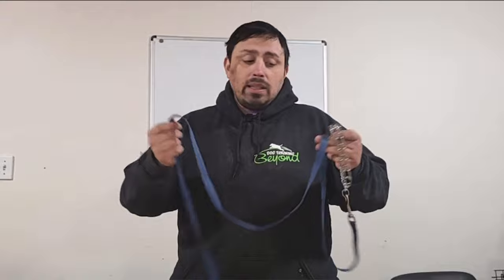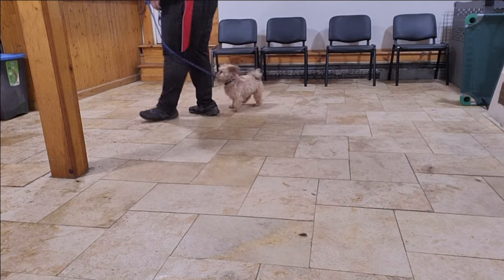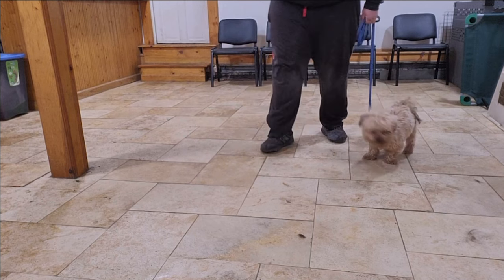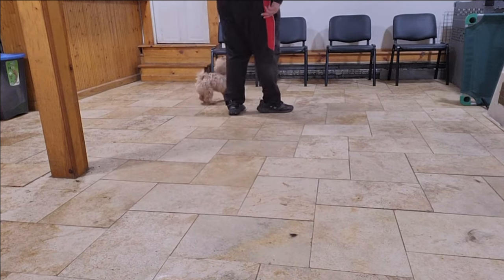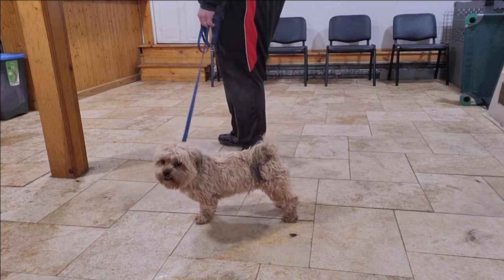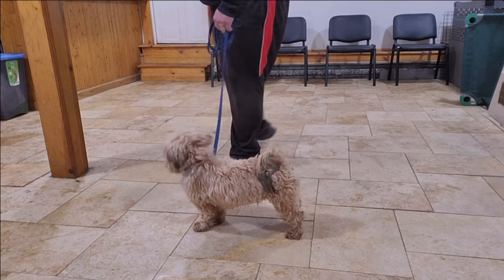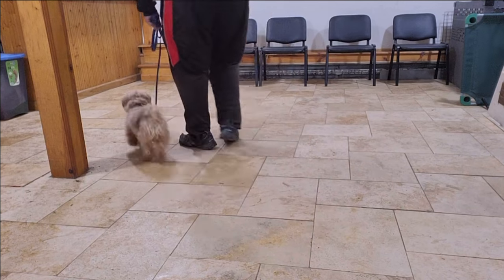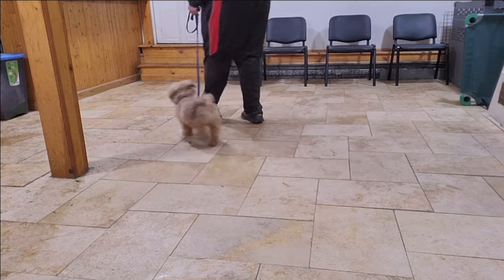Walk Your Small Dog With A Prong Collar In FIVE Minutes!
If you struggle to train your dog to STAY, this video is for you!

FOLLOW ME

MOST VIEWED:
(How to Stop Pulling Dog Fast)

(How to Have a Collar be Enjoyable)